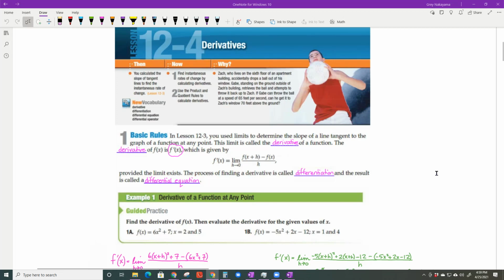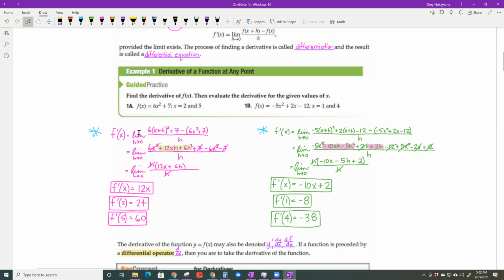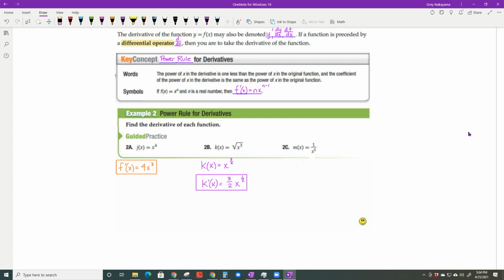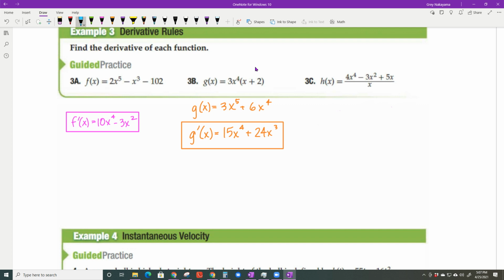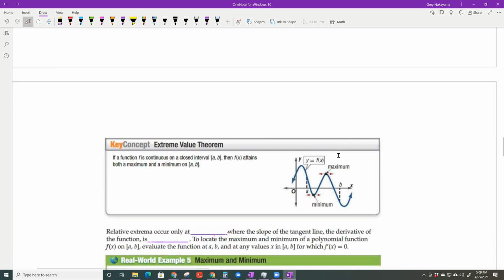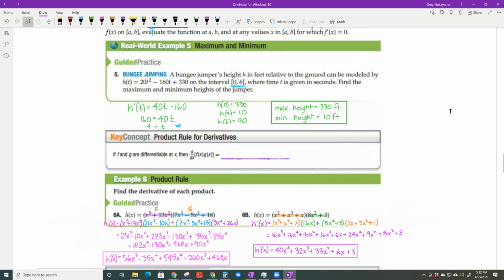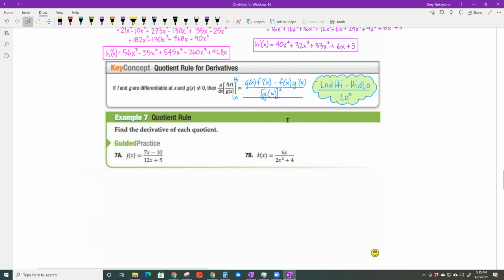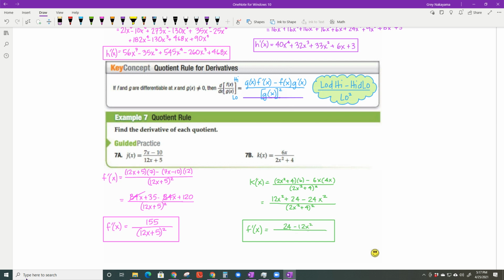12 4 Derivatives